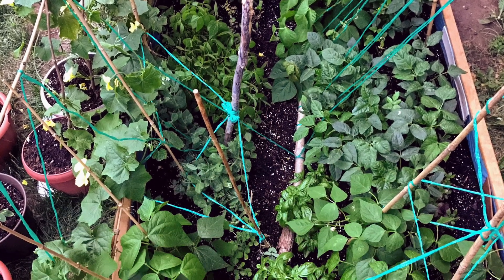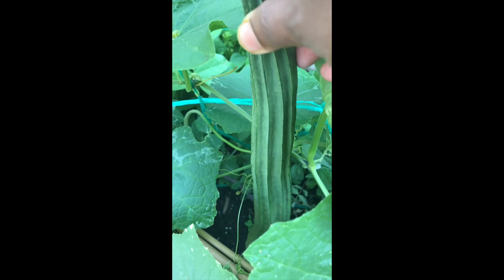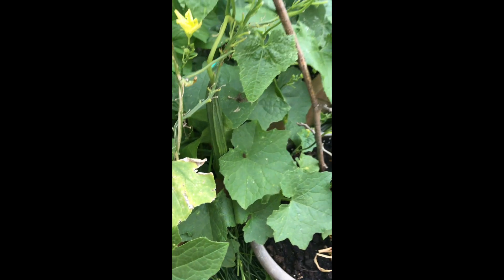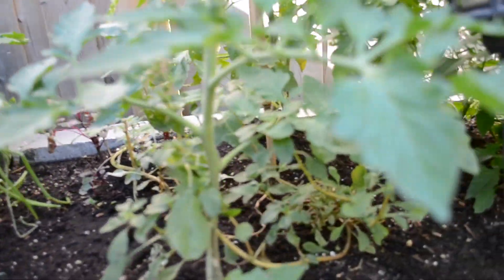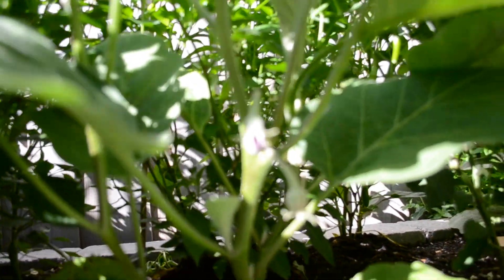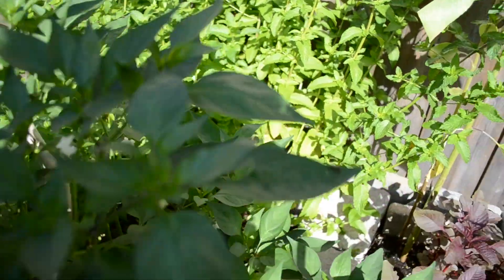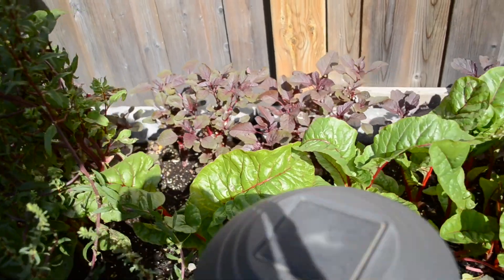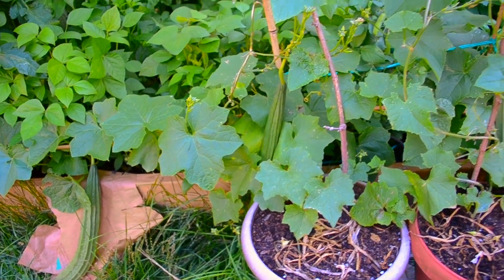TONS of Veggies grown in less space!!!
Vegetables we have grown in South Ontario, Canada
-Ridge Gourd
-Drumstick plant( Muringa)
-Amaranthus
-Swiss Chard
-Tomatoes
-Zucchini
-Spring  Onion
_Varieties of Green chilies
-Varieties Beans
-Mint
-Eggplant and more.